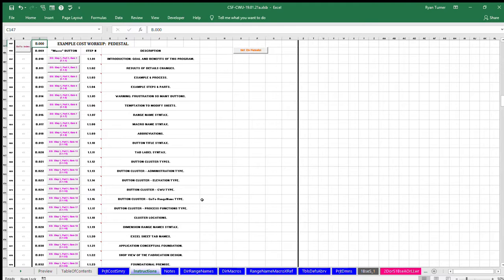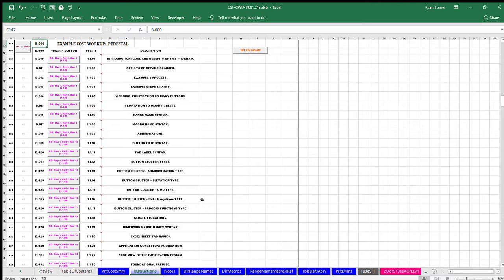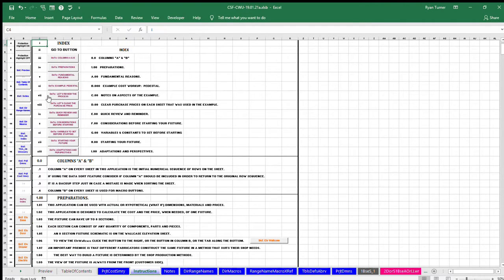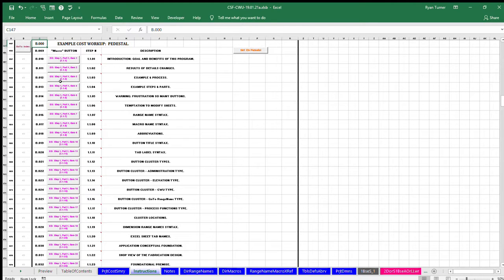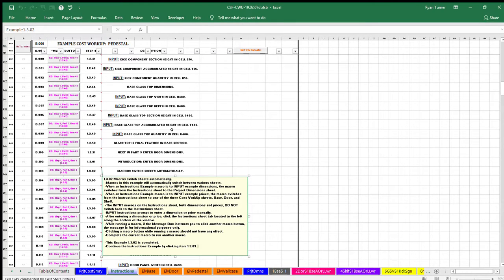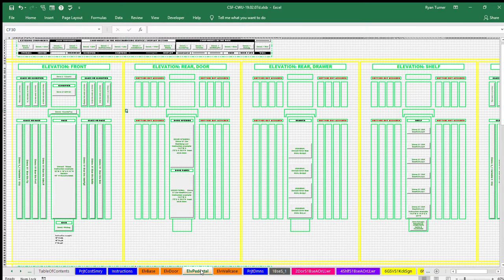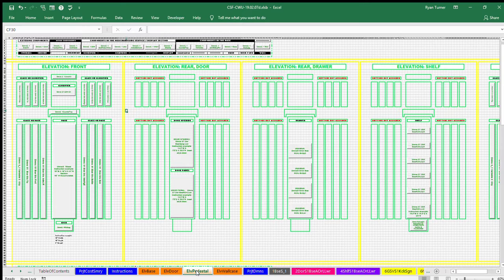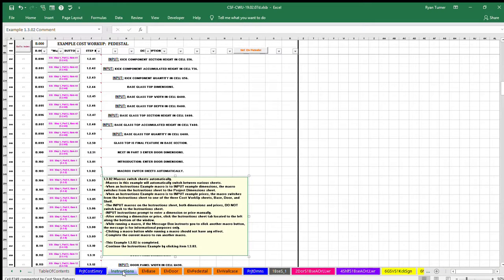CSF Instructions Example: 1.3.02 Macros switch sheets automatically.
Instructions Example 1.3.02 Macros switch sheets automatically for estimating: For retail, merchandising for high quality at low or minimum cost store fixtures, cabinets and furniture. This package is an accurate, detailed, dynamic, and easy to use ESTIMATE and PRODUCTION control application in Excel spreadsheet or worksheet format. Use for single or multiple custom or quantity standard production projects. Provide production control information and reports.  Prepare bids, price lists, what-if analysis quickly and efficiently.